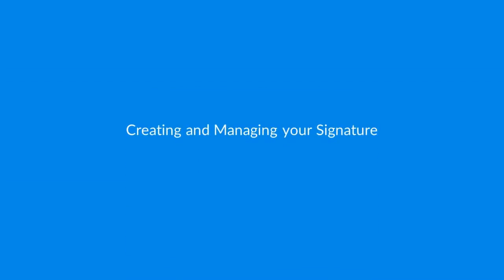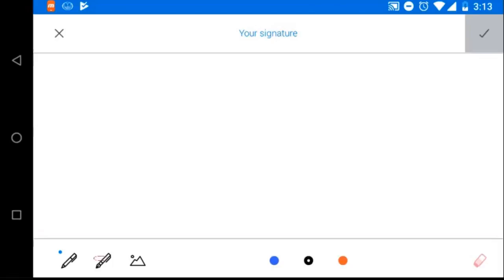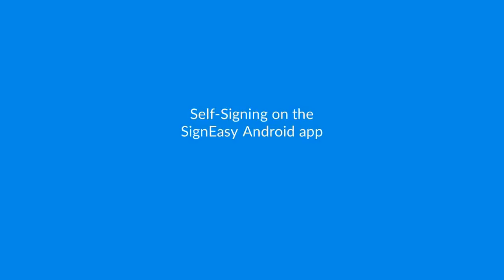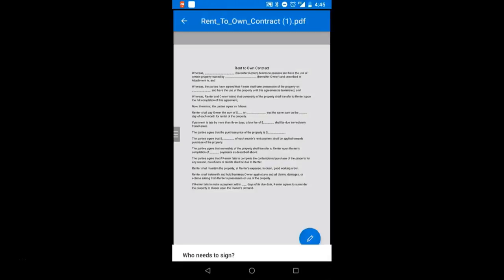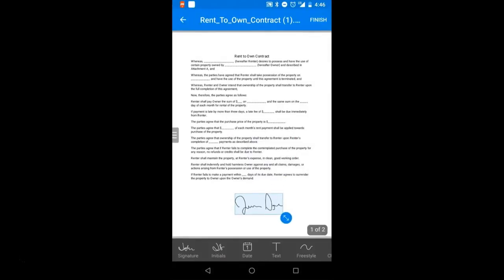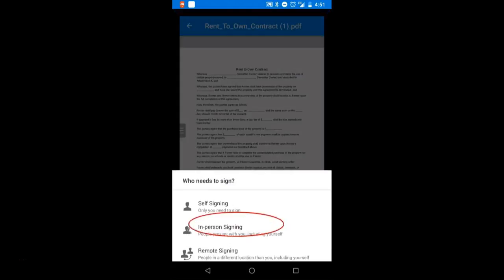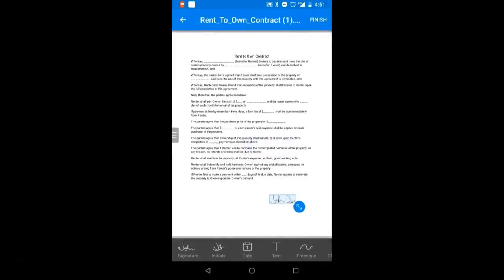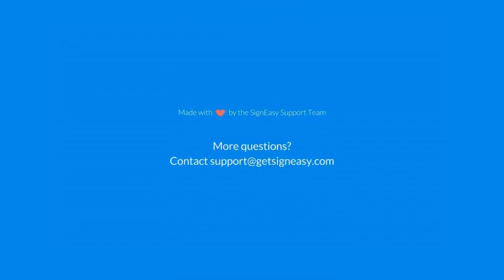Signing a Document on Android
A quick overview of the in-person signing process on the SignEasy Android app